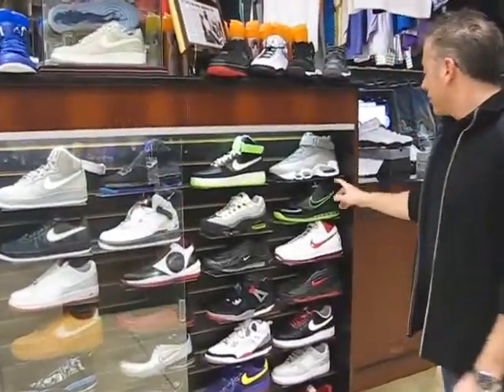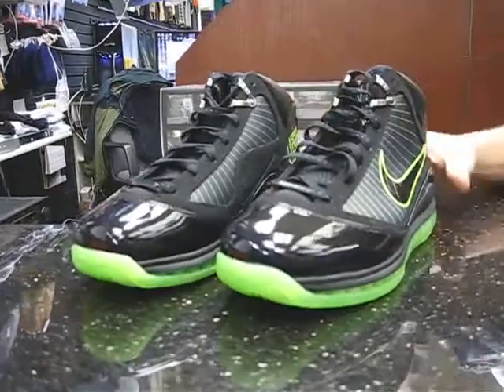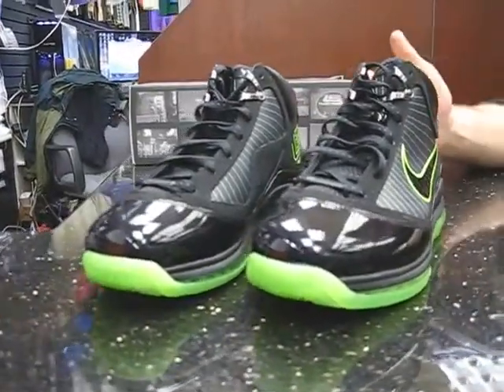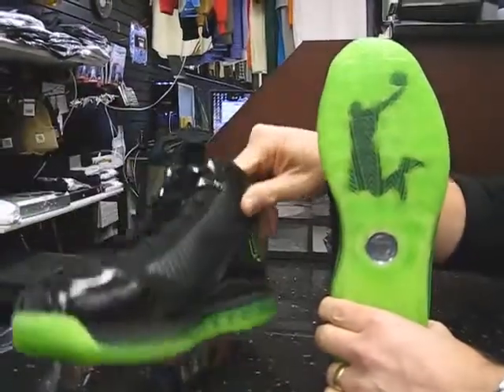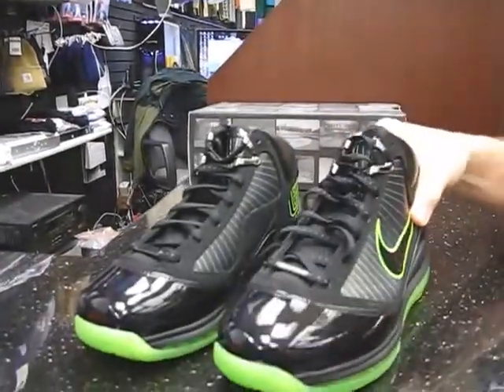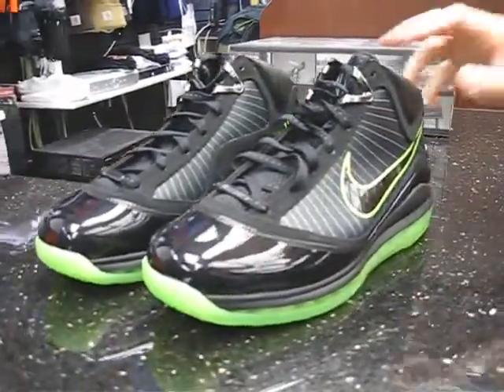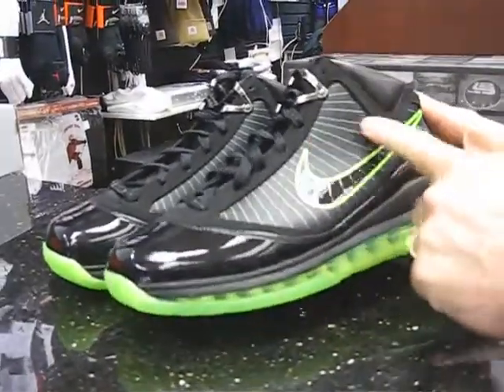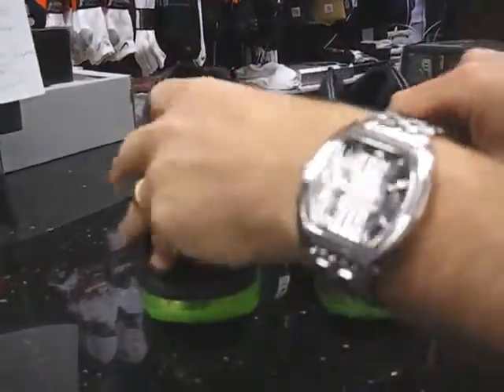Air Max Lebron 7 Dunkman at Street Gear, Hempstead NY